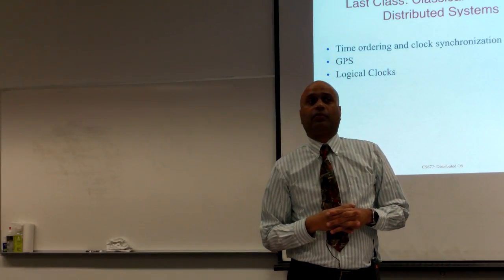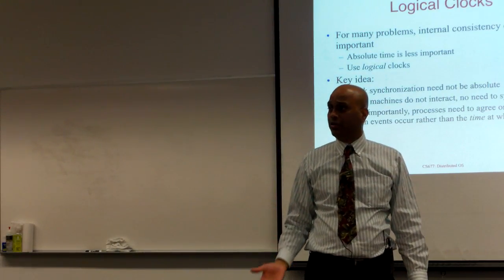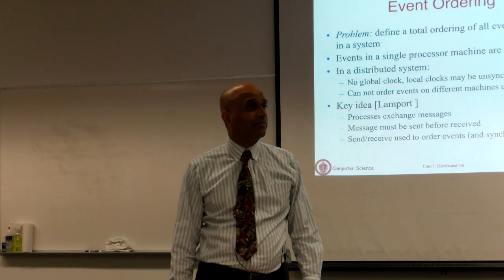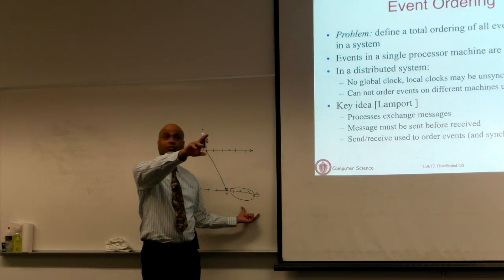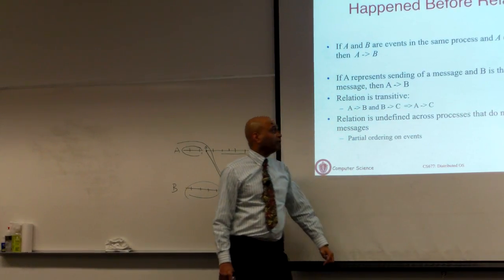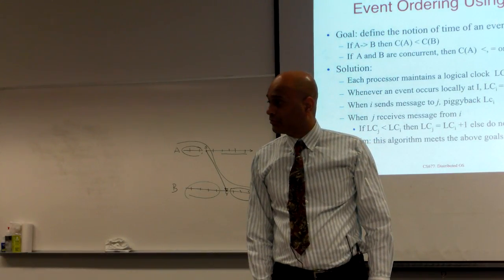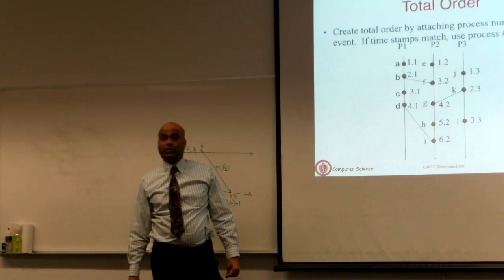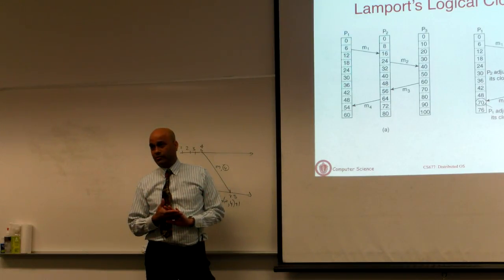Lec13 Video: Logical and vector clocks, Dist Snapshots (03/19/18)